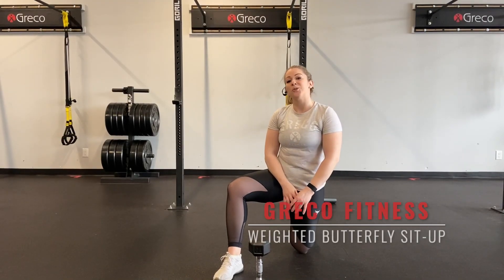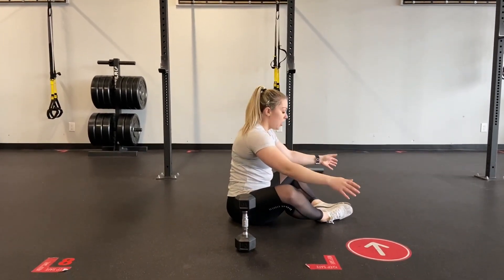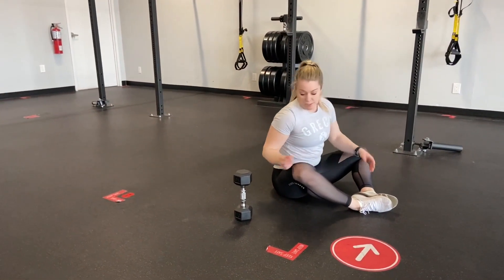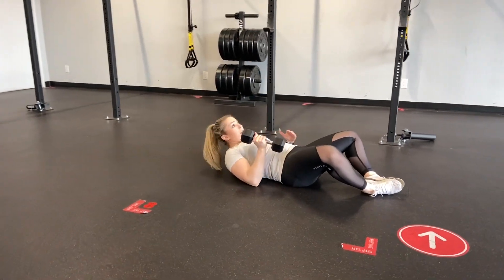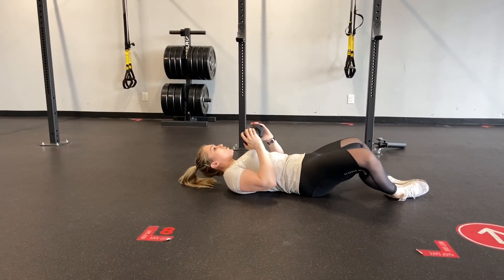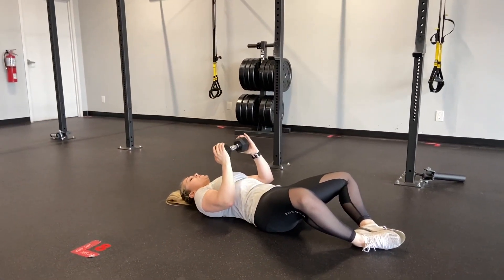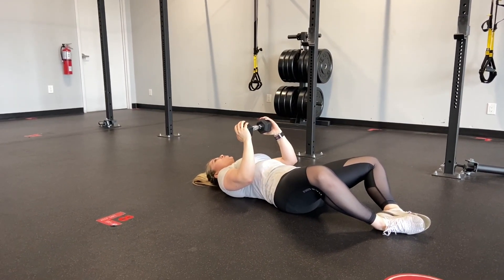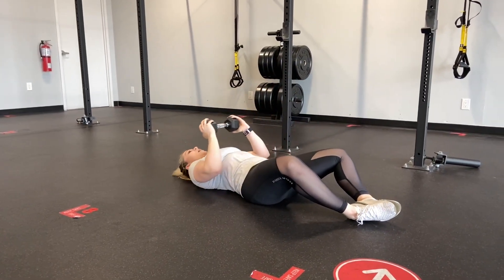Weighted Butterfly Sit Up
Greco is the most effective minute-for-minute workout on the market today. Train with us At-Home or In Studio - we guarantee results.

We provide our members with trackable results so you can view your progress in real time and reach your fitness goals faster.

Are you ready to Burn Fat, Build Muscle and Improve How You Move? We create more resilient humans - let us show you.